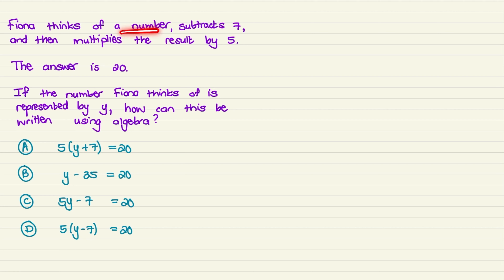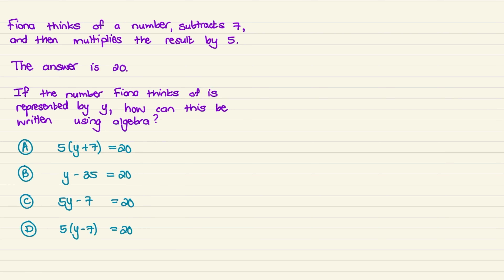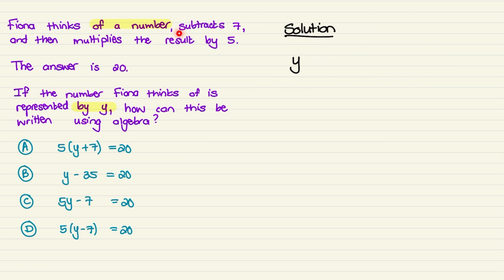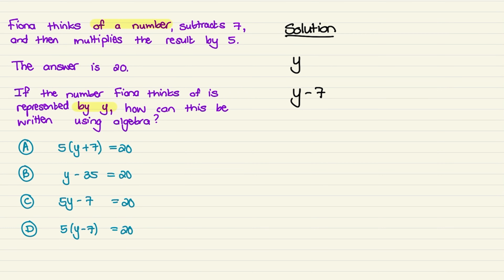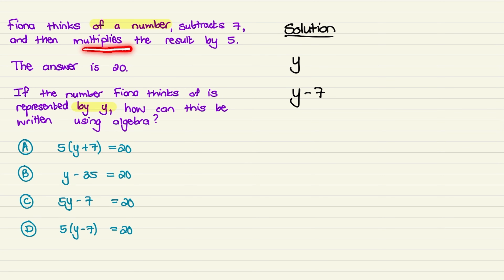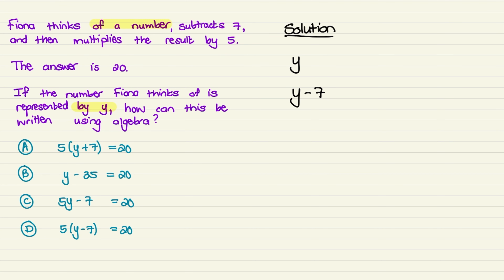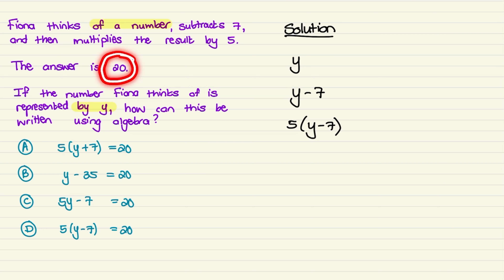Math Quiz - Writing an Algebraic Equation (Grade 7 and 8 Algebra)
In this video we revise how to write an Algebraic Equation from a Sentence.